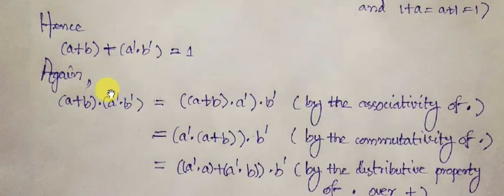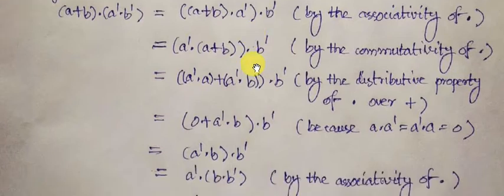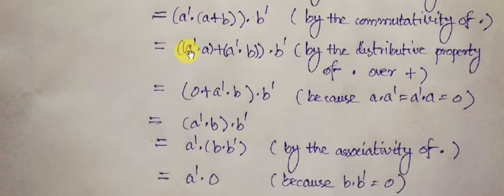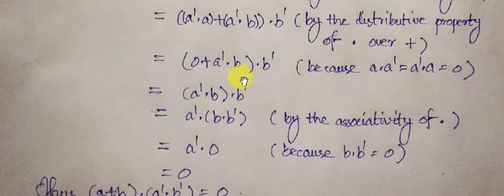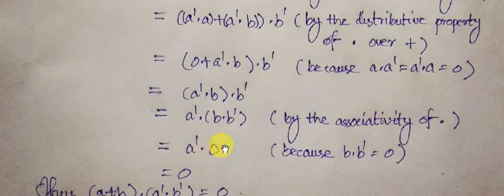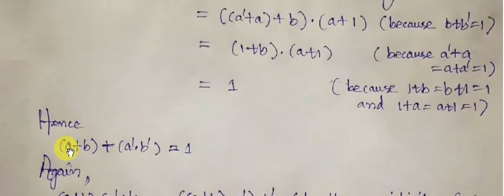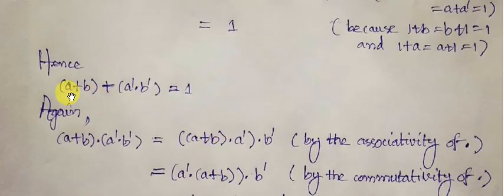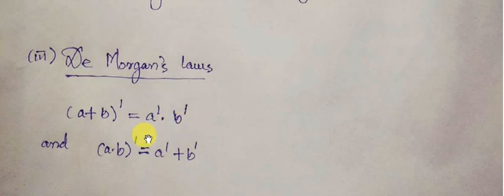BOOLEAN ALGEBRA LECTURE 14 PART II_BCSC202(BSCCS)_GEBS201(BCA)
BOOLEAN ALGEBRA LECTURE 14 PART II